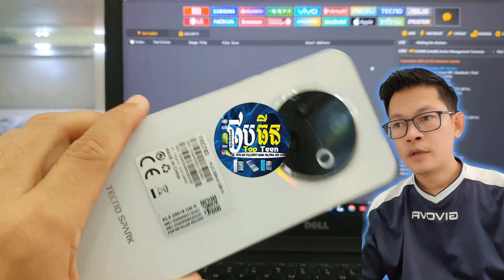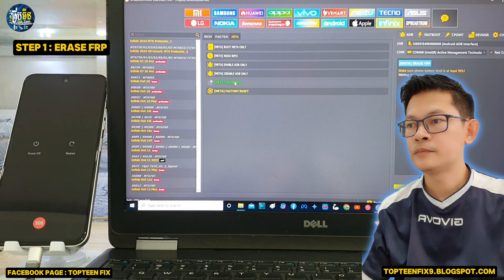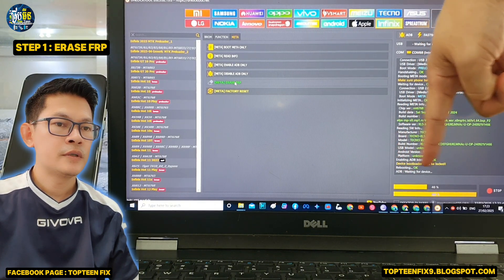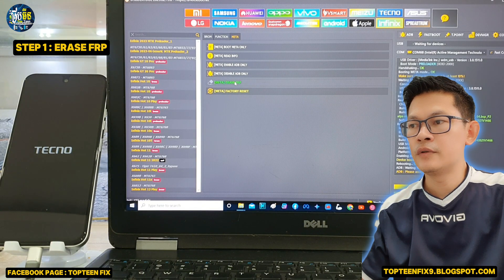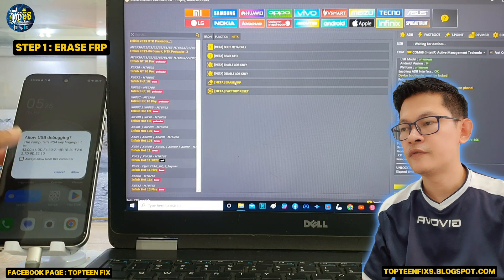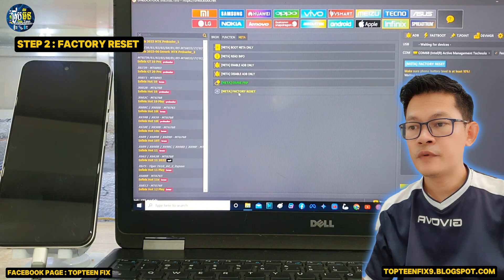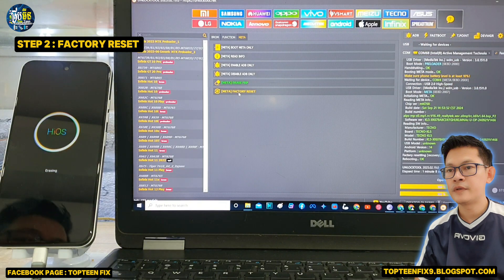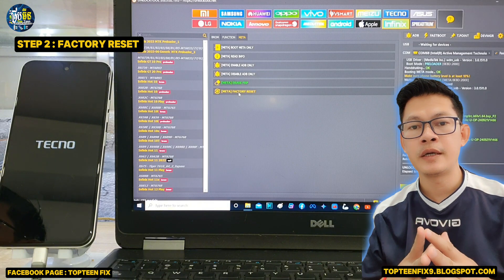Tecno spark 30C FRP Unlocktool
For more about TopTeenFix :
Blogger: